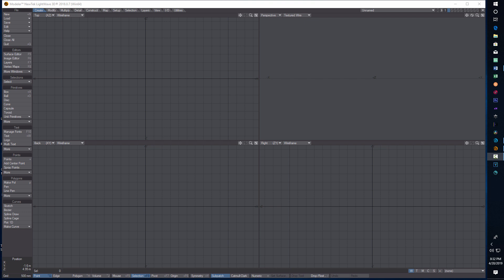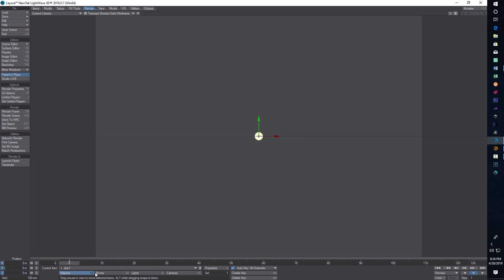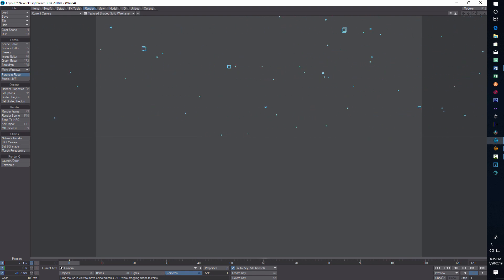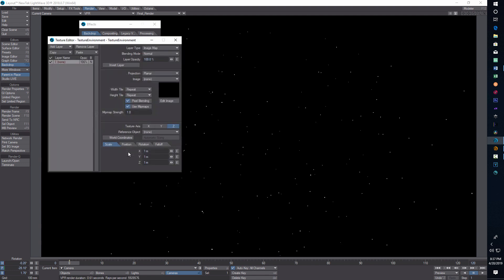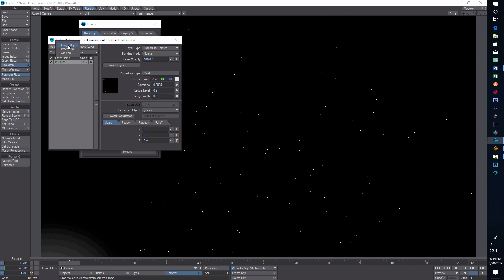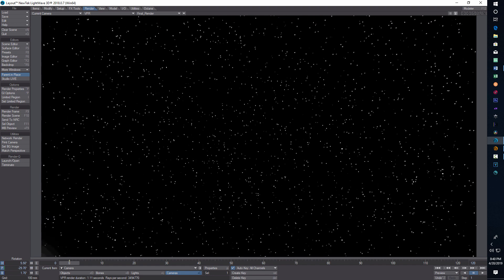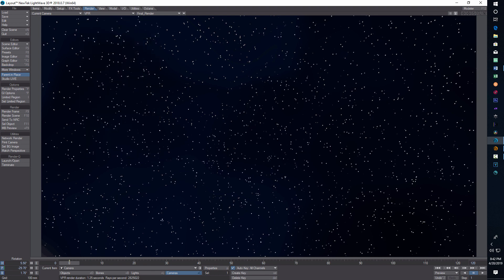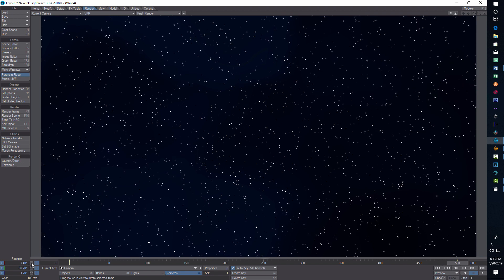3D Star Field in LightWave 2018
This combines 3D stars against a 2D starfield backdrop to create an effect of moving through, near, or by a star field in 3D. It's a relatively easy and fun effect to create.